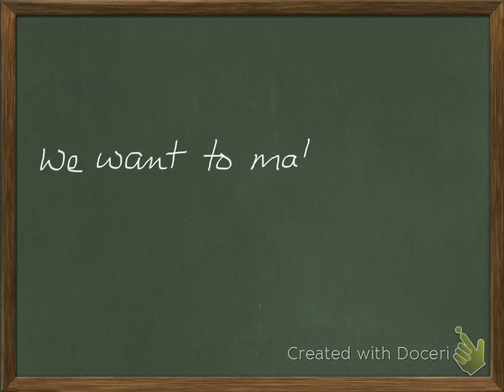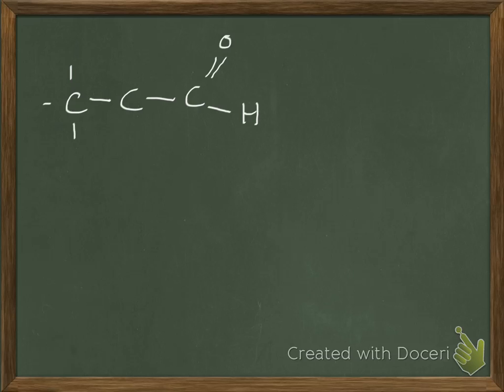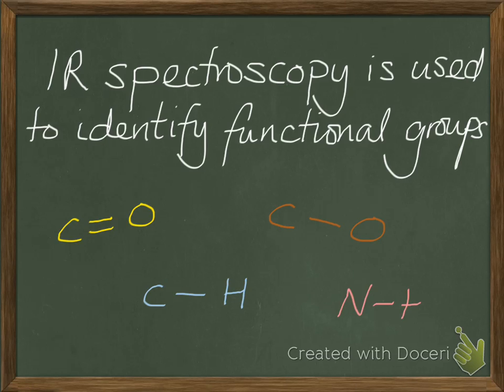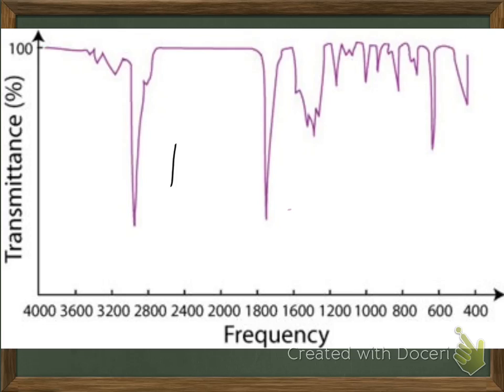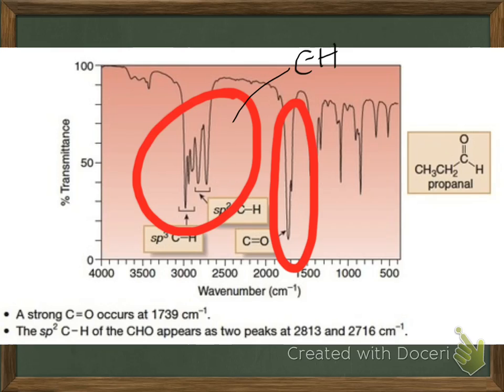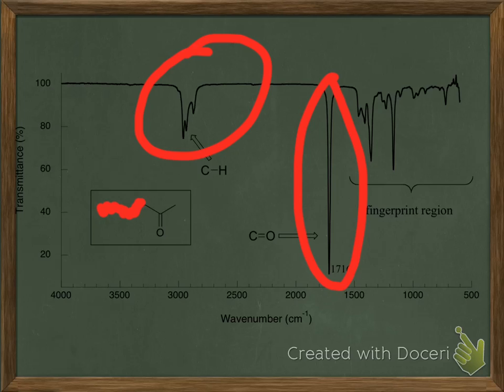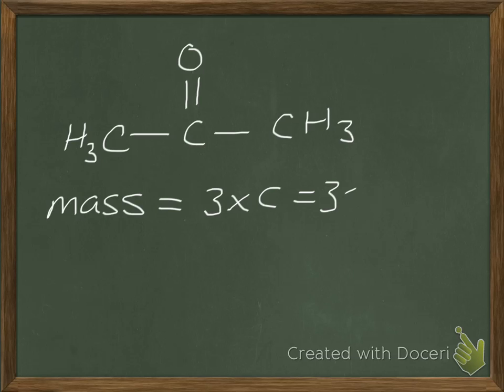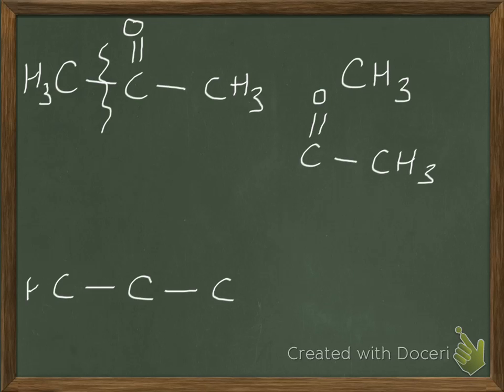introduction to I.R. and mass spectroscopy